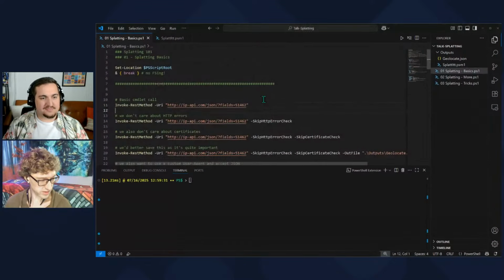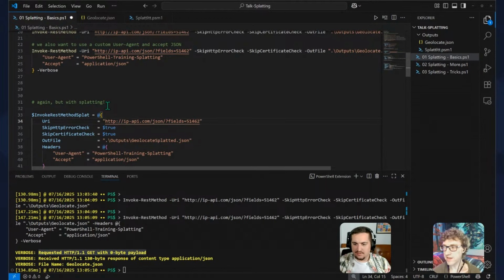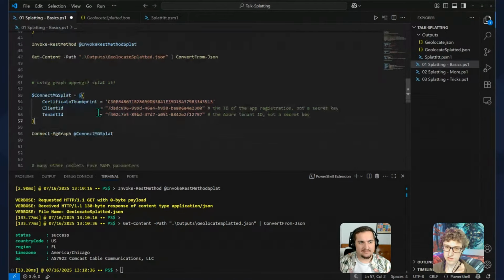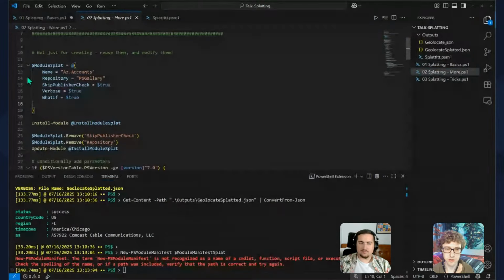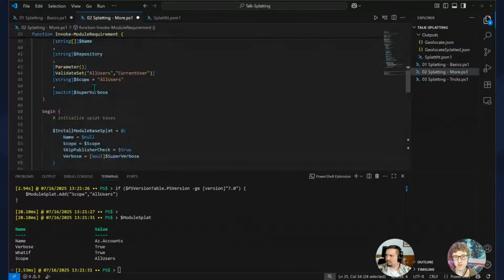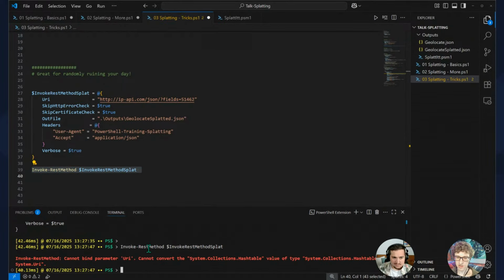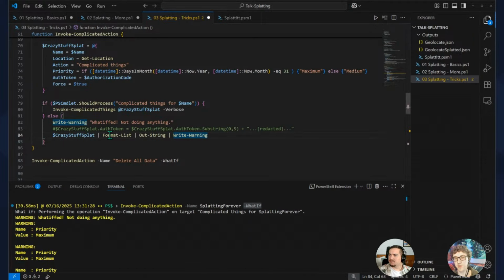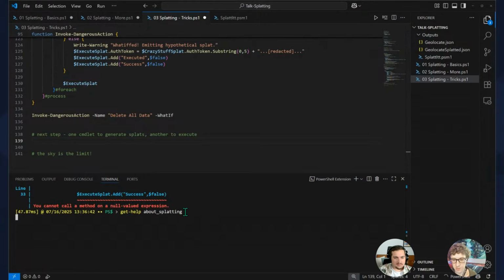Splatting for Better PowerShell Code with David Richmond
Single-line function calls with multiple parameters are hard to read (and maintain!) in scripts. There's a cleaner way to do complex function calls, so let's dive in to see how splatting keeps code cleaner AND can make it smarter.

David Richmond will show us why you need to be splatting.